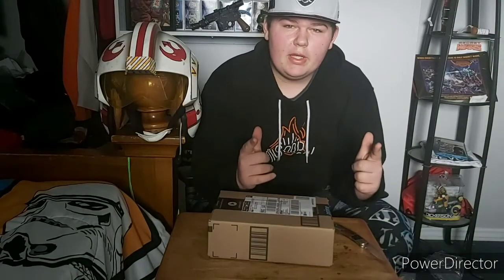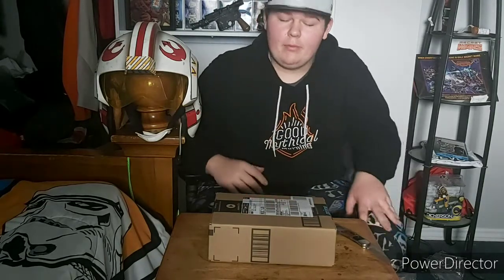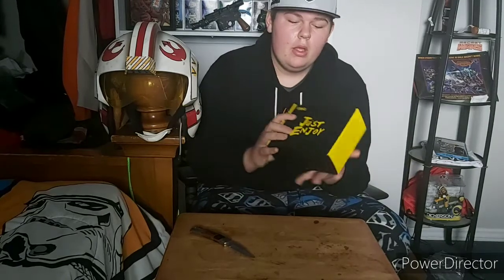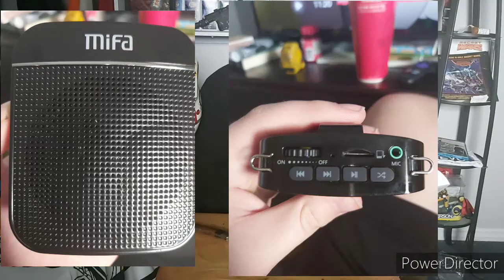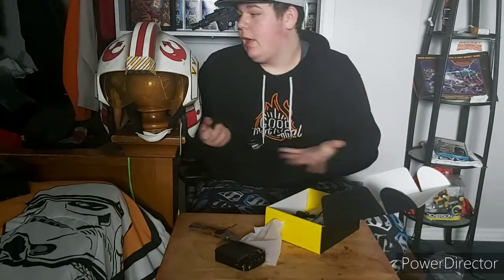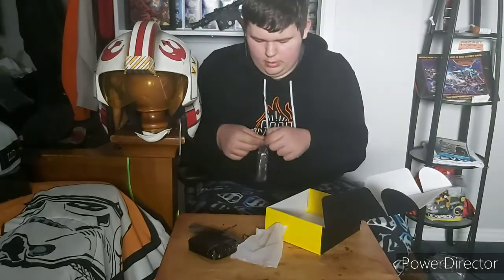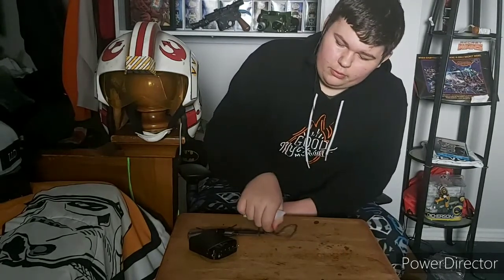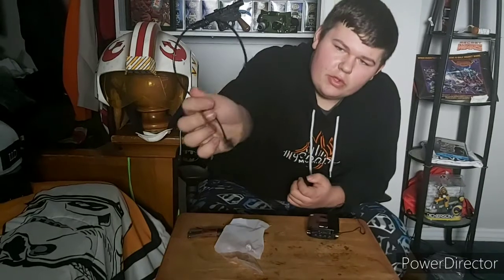Mandalorian/Stormtrooper Voice Amp for Cosplay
Voice Amp Link:
Voice Amplifier, MIFA Ultralight Portable Rechargeable PA System Speaker Wired Headset Microphone & Waistband, Supports TF Card MP3 Audio for Teachers Tour Guides Coaches Training Presentations Costumes Meetings, 10 Watts, K8